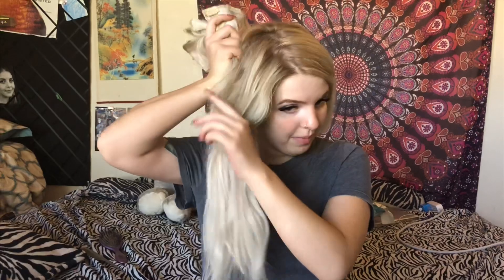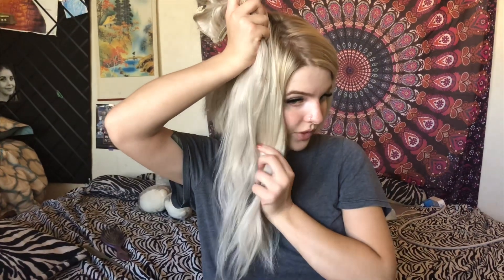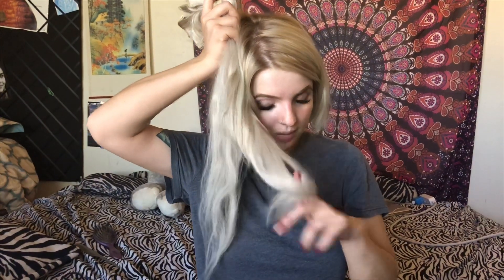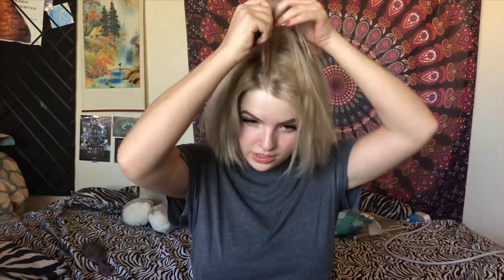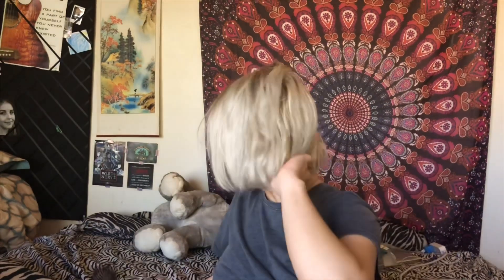How to: Hair Extensions on a Bob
Sick of your short hair, but not sure how to make extensions blend? This is the video for you! Don’t give up! I’ll teach you how to make a bob work with clip in hair extensions.